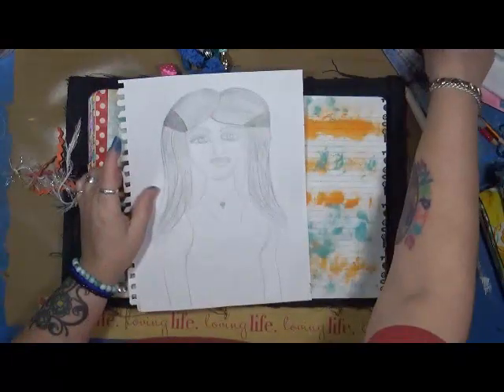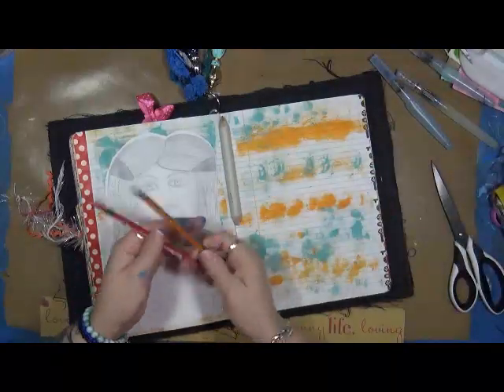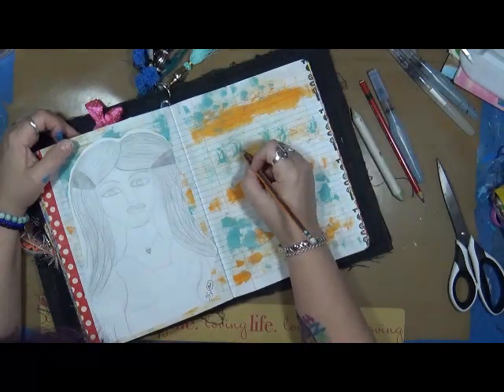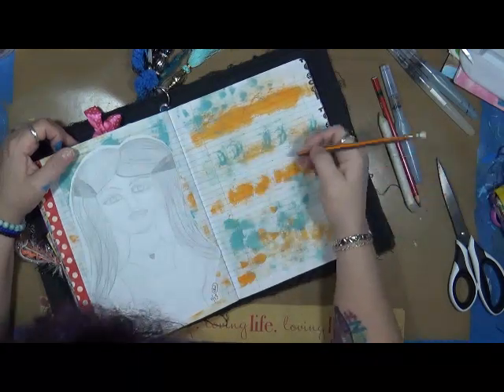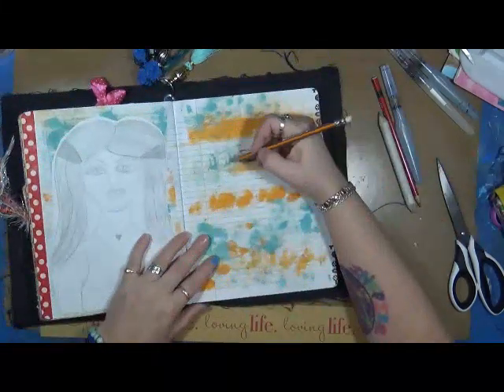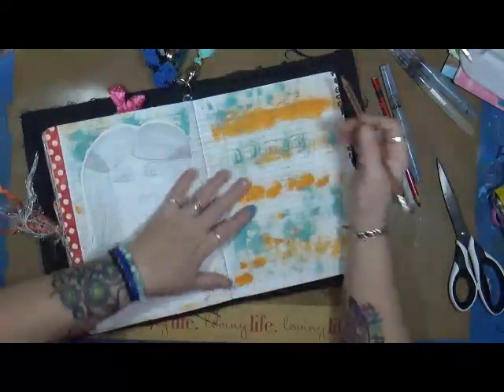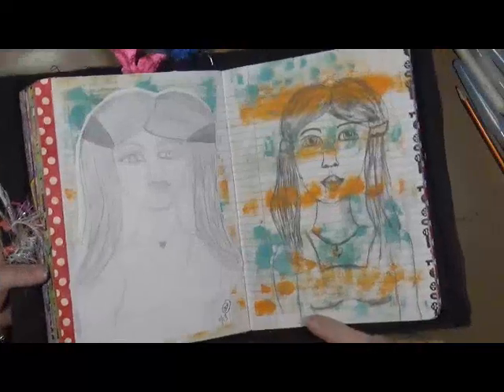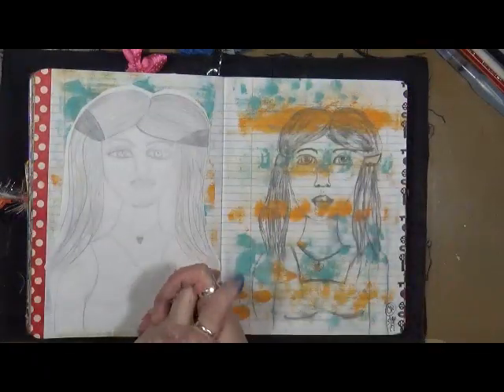My Year 2017 Then and Now